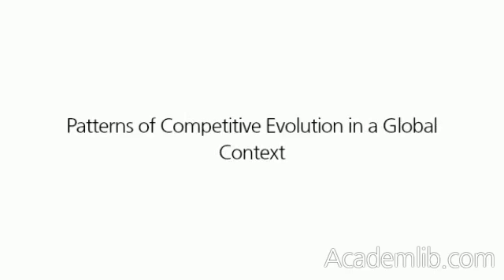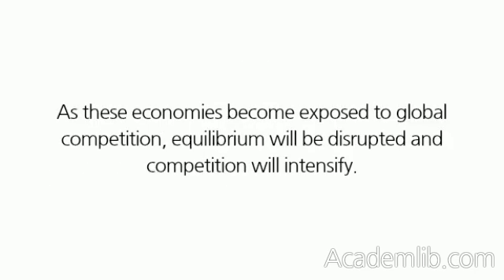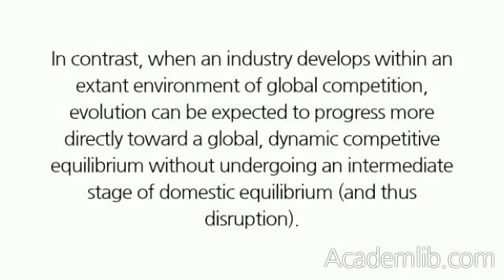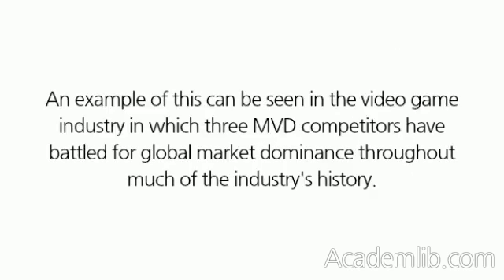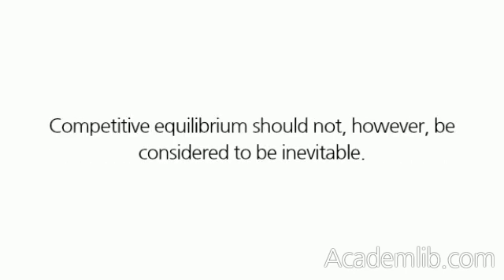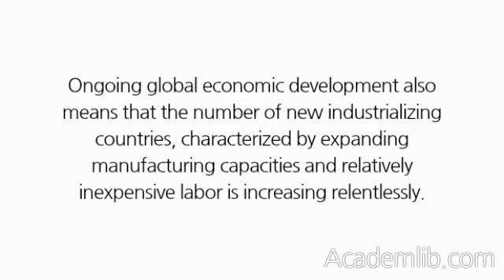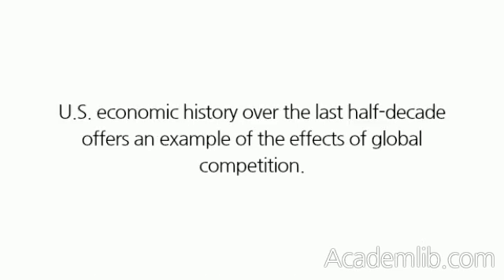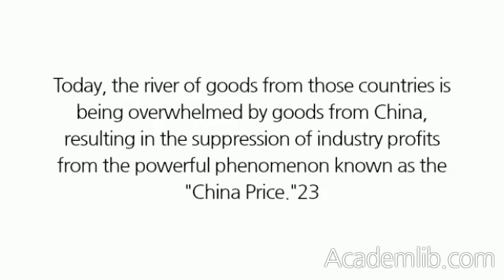Patterns of Competitive Evolution in a Global Context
At least two patterns of competitive evolution can be seen as being common, both historically and contemporarily. When economies initially develop in relative isolation from trade (as was common prior to globalization), industries typically evolve toward an equilibrium pattern characterized by two or three large domestic MVD competitors and numerous niche (MO) participants. As these economies become exposed to global competition, equilibrium will be disrupted and competition will intensify. Consistent with Schumpeter's notion of "creative destruction," changes in competitive dynamics will progress through three distinct stages: evolution, equilibrium, and disruption and new evolution. Of particular significance is the expectation that carnage will likely result when new entrants disrupt an equilibrium stage. ...